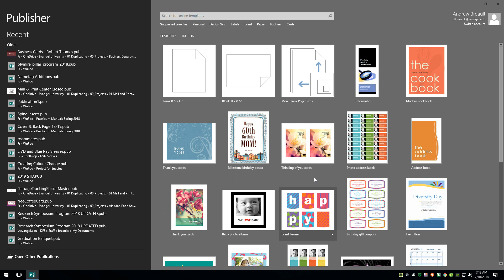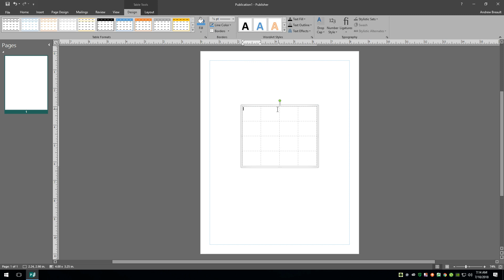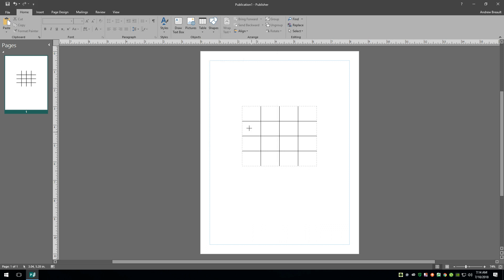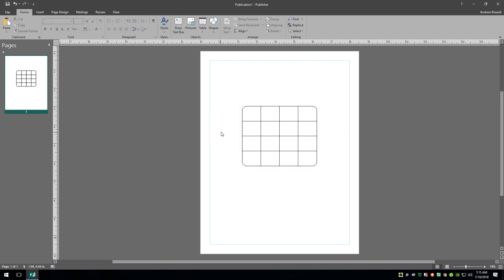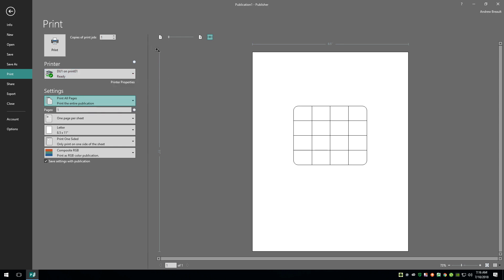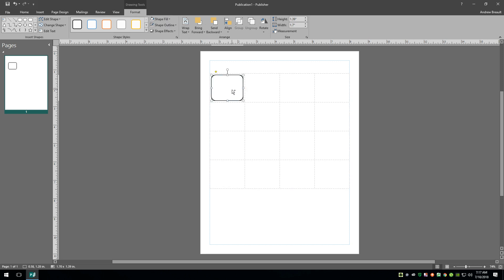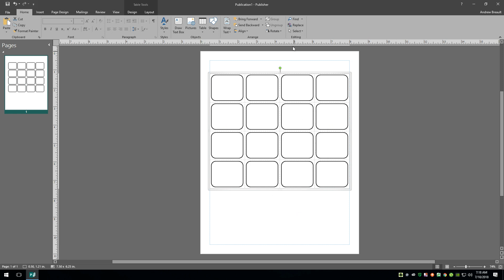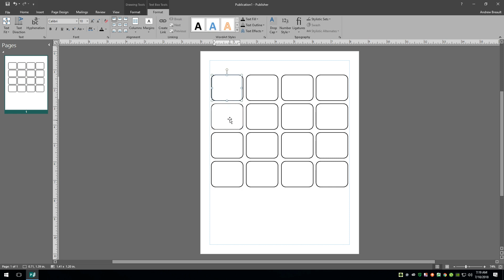Q&A How to create a Table with Rounded Corners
In this video I cover two ways you can create a table with rounded corners.

+Kattegat008 asked the question... this is my reply. Hope this helps!